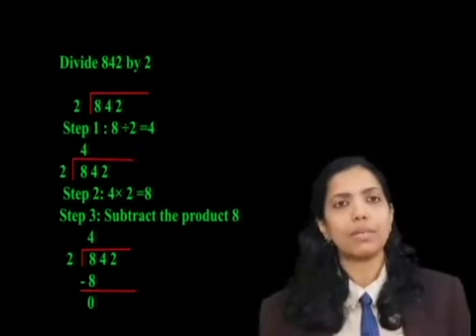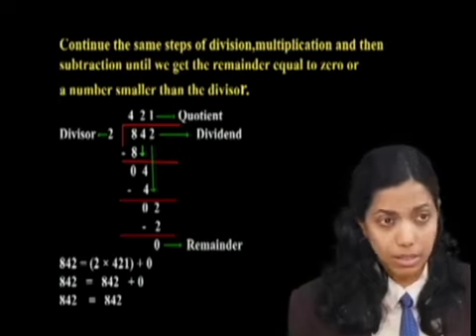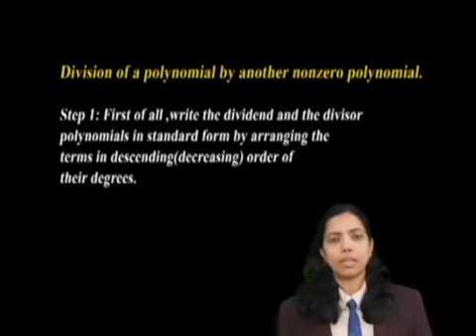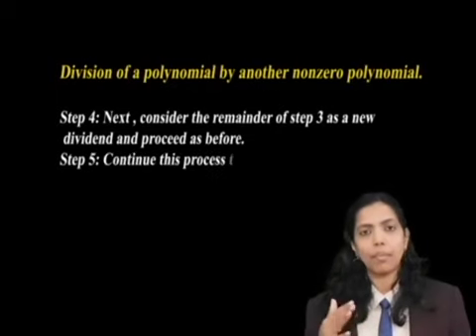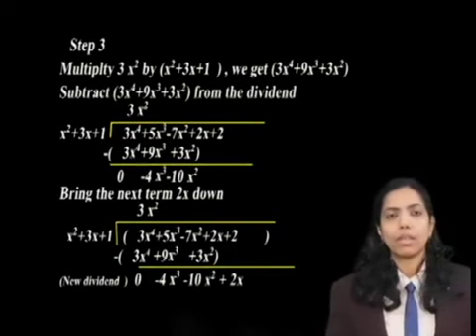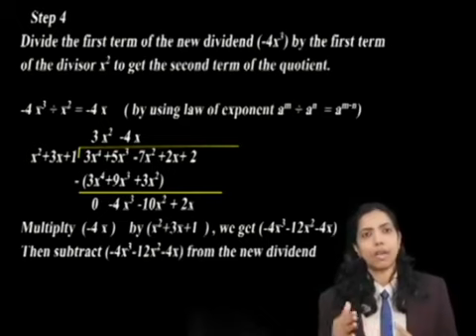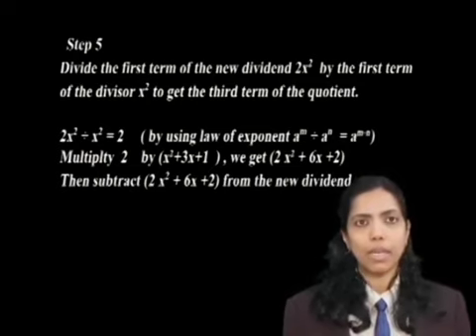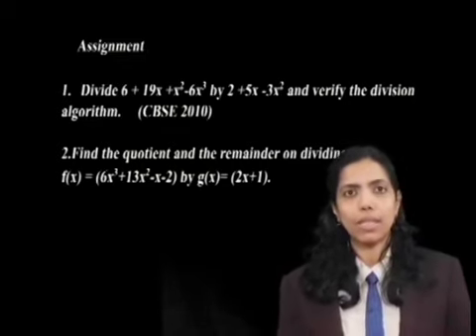Grade IX Chapter2 Polynomials Part-2